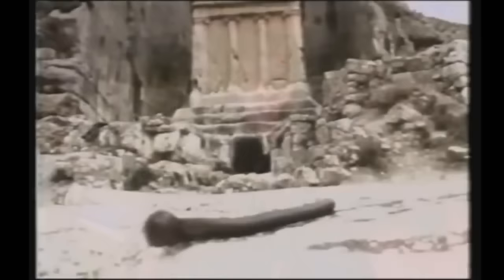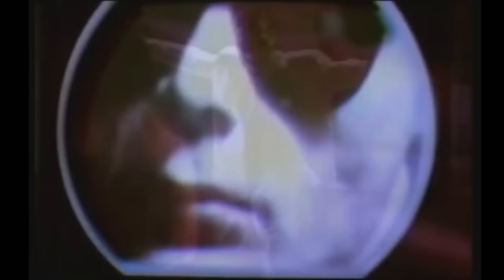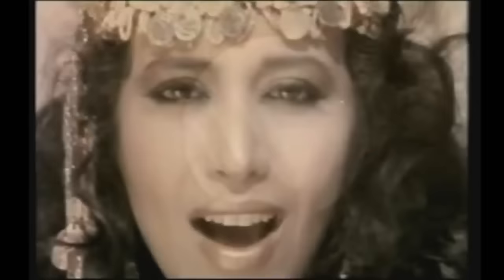The Sisters of Mercy - Temple of Love (Official Music Video)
Official HD music video by The Sisters of Mercy performing Temple of Love.